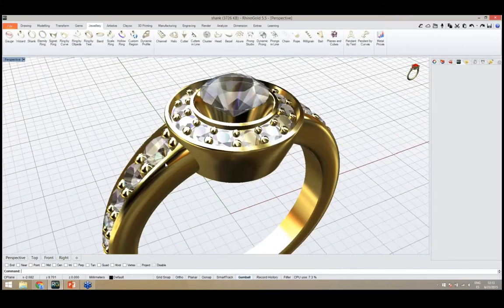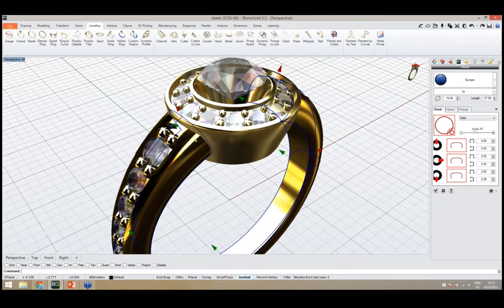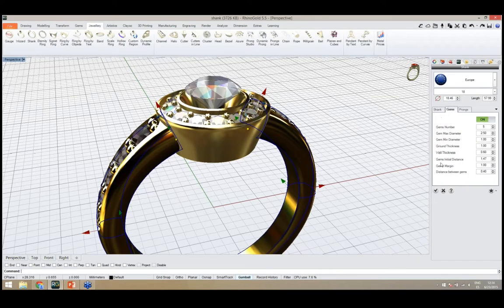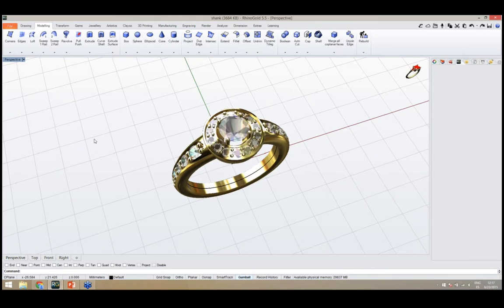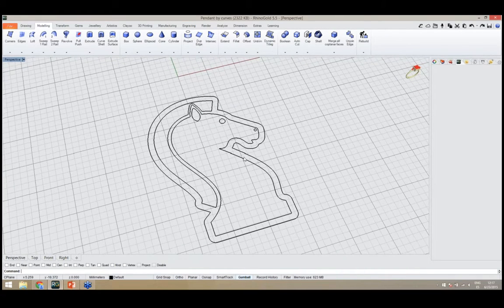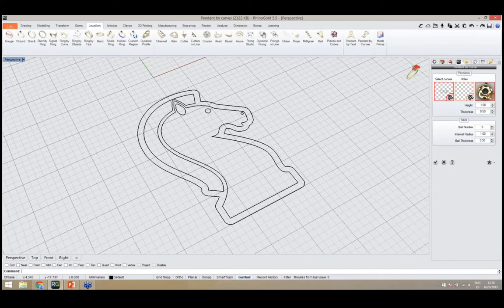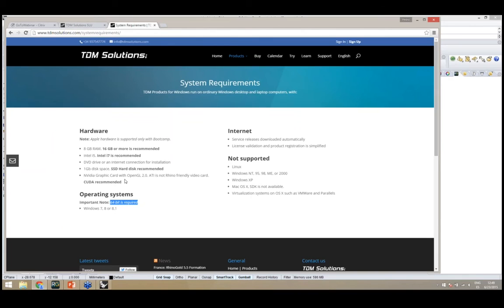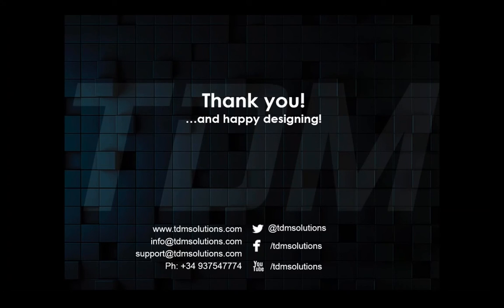Introducing RhinoGold 5.5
Welcome to the first in our current RhinoGold series of webinars.

Just a few days after launching RhinoGold 5.5 at JCK Las Vegas, SimplyRhino with TDM Solutions will highlight the News of RhinoGold 5.5 and look over some of the powerful modelling tools of RhinoGold.

 Our presenter is Pedro Loureiro. Pedro is the RhinoGold CAD manager at TDM Solutions SLU. A graduate of Cindor School of Jewellery in Portugal, he joins us with over 10 years of professional design experience.